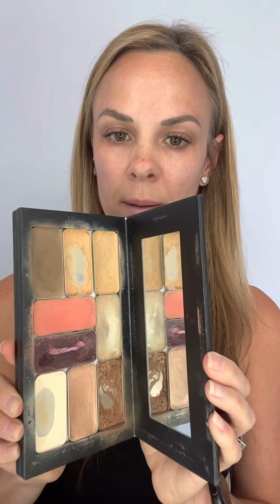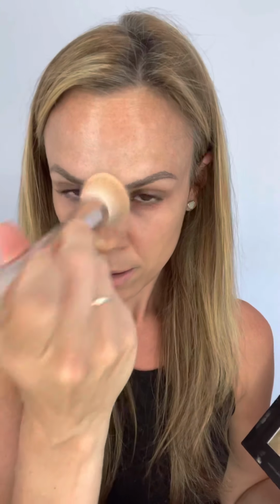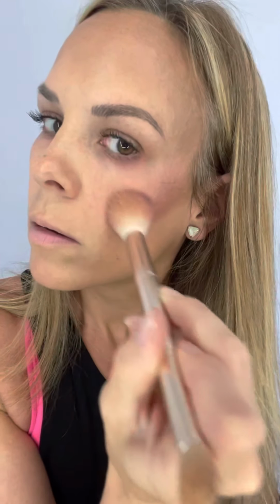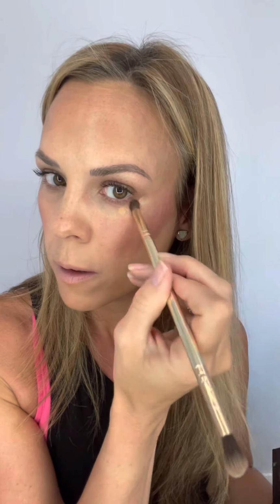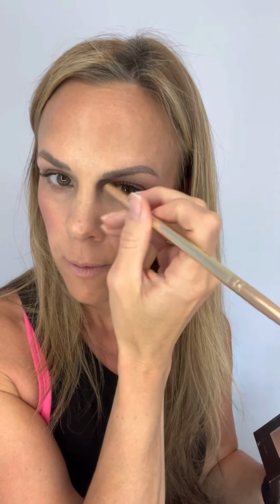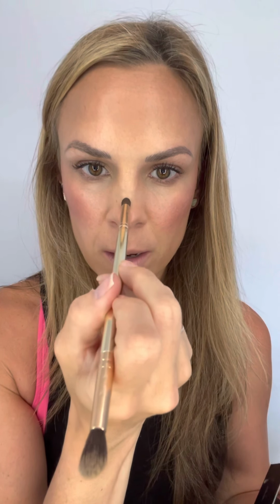How to Contour with SEINT Beauty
Contouring 101